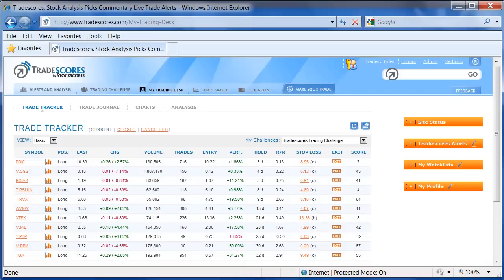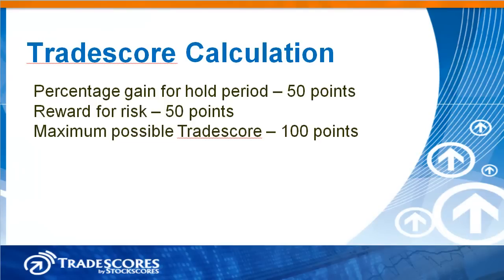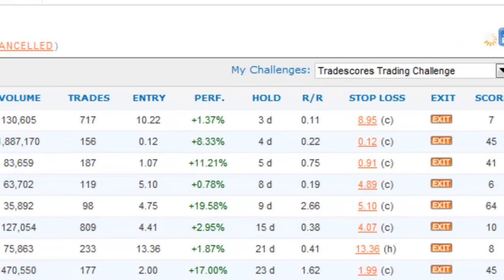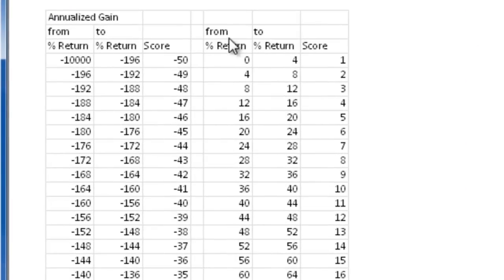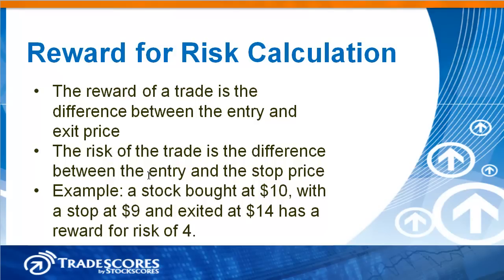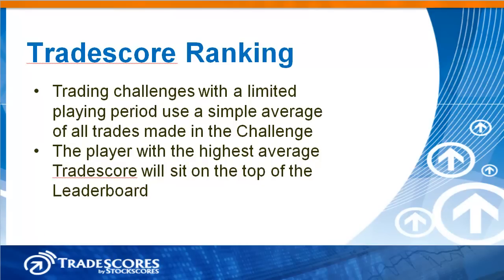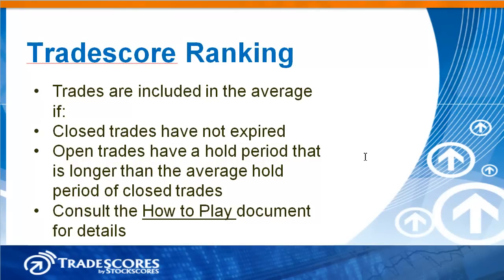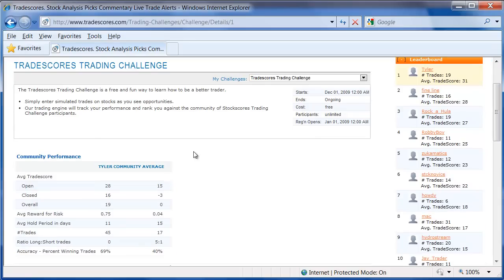Tradescores Help - Measuring Performance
How the Tradescores are calculated and how the overall trading challenge rankings are determined on Tradescores.com.